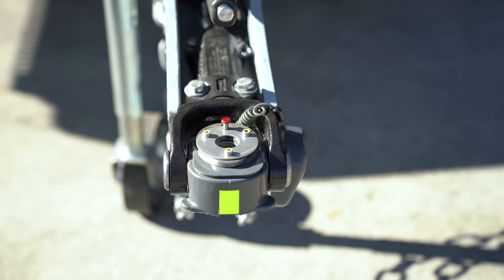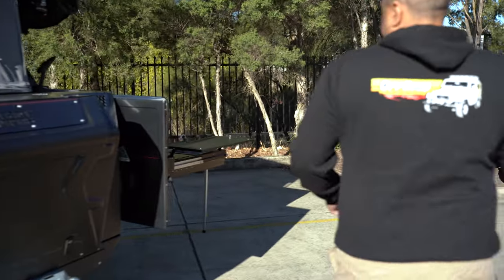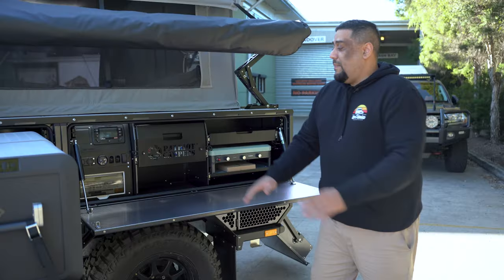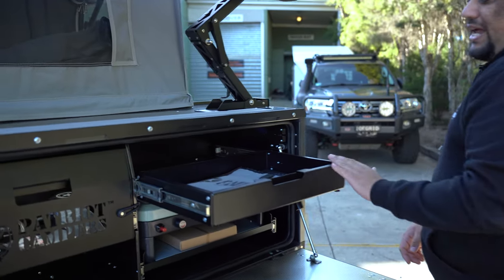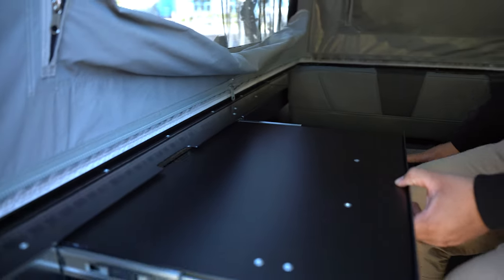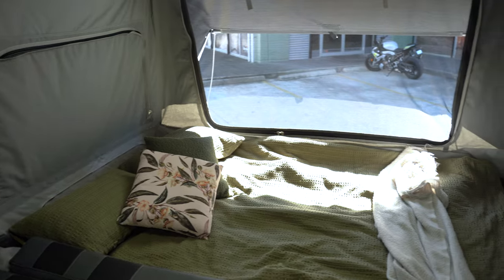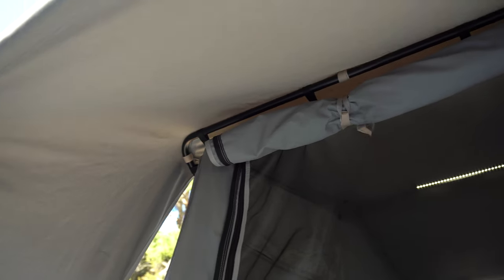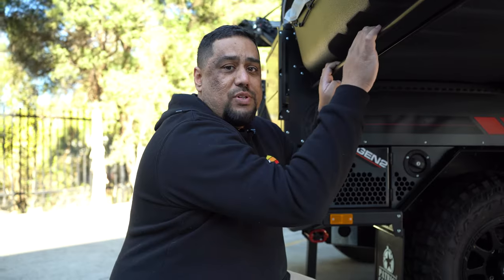Patriot Campers X3 GEN 2 - Walkthrough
Patriot Campers X3 GEN 2 Walkthrough with Marty from Off Grid Outfitters.

Introducing the all-new, next-generation GEN2 X3 by Patriot Campers, an Australian made camper trailer designed for travellers who want it all without compromising maneuverability and performance off-road. Experience the convenience of fully automated setup and lock/unlock features, effortlessly transforming your off-road camper trailer into a comfortable living space. Boasting an innovative design that combines style and functionality, the GEN2 X3 features soft-opening and closing doors, eliminating the need for external latches. Don’t let the sleek design fool you – this Australian made off-road camper trailer is built to tackle any terrain, ensuring you can venture further and explore more without ever sacrificing comfort or convenience.

To find out more or purchase a Patriot Campers Camper, contact the team at Off Grid Outfitters.

2 Samantha Pl, Smeaton Grange NSW 2567